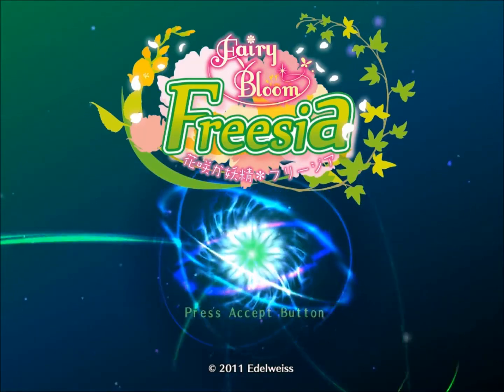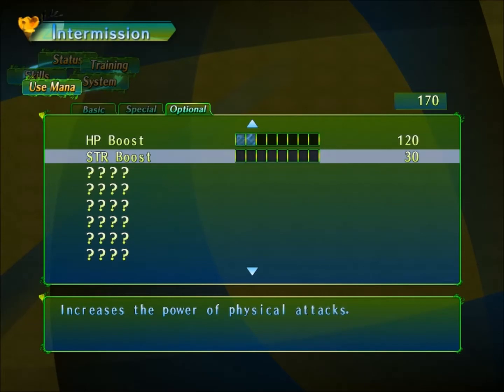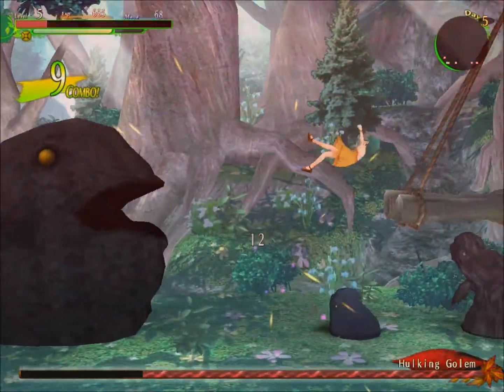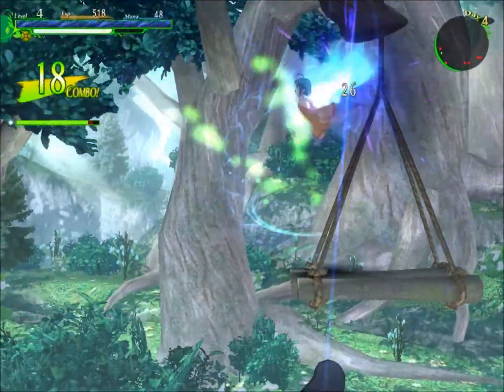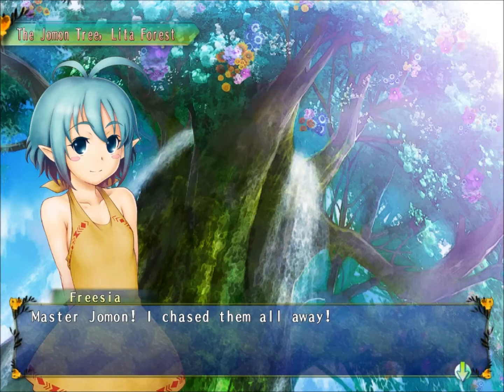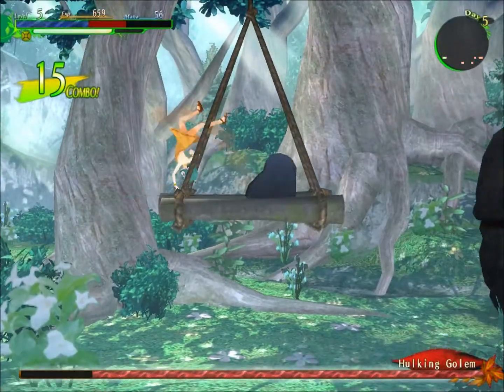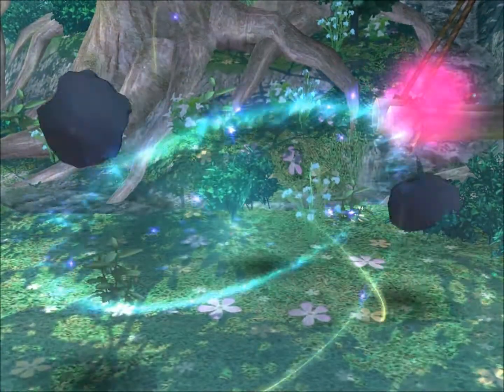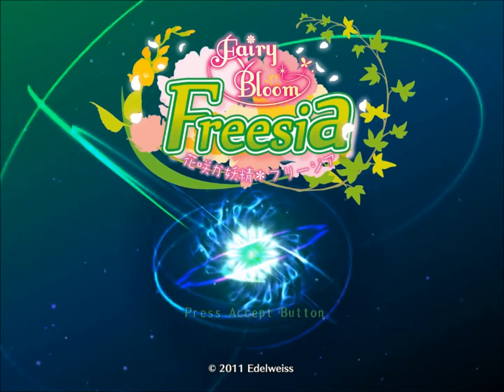Fairy Bloom Freesia Quick Gameplay Video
A quick and simple gameplay / review video